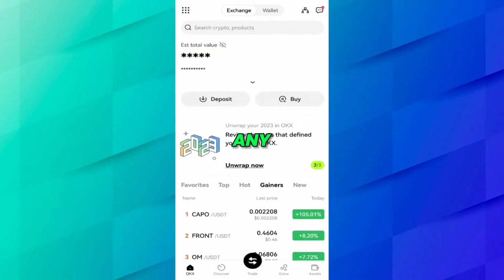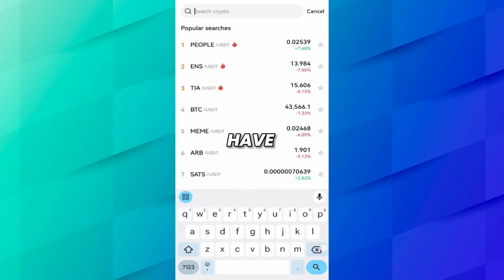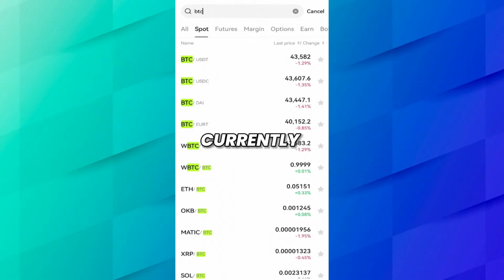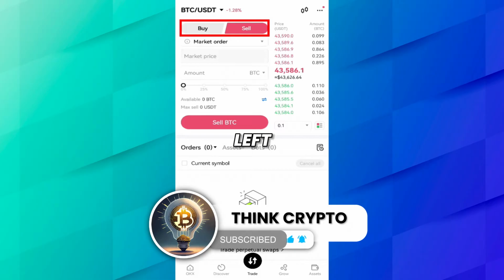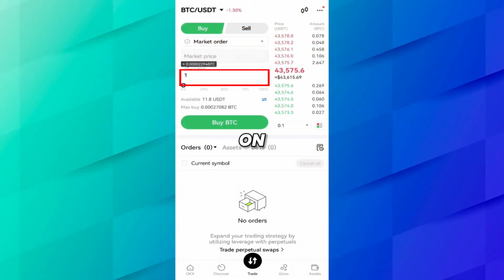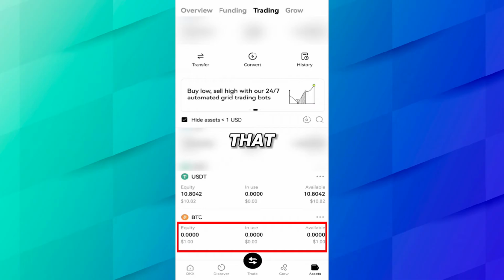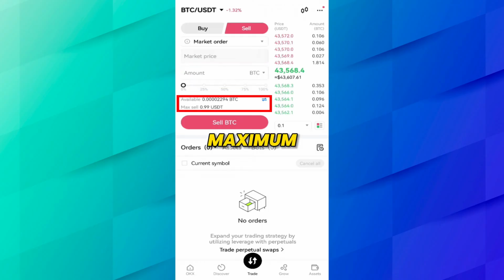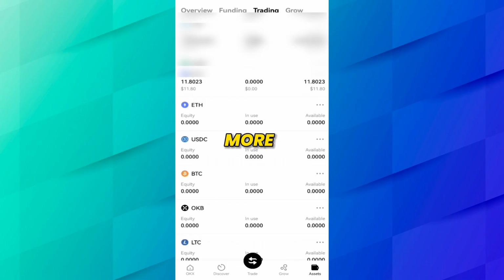How To Buy And Sell Crypto Coins On OKX Exchange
Discover the simplest way to buy and sell cryptocurrencies on OKX Exchange! 🌟 This easy-to-follow guide covers everything from setting up your account to executing trades. Perfect for beginners, learn step-by-step methods to navigate the crypto world confidently.

🕒 Timestamps:
00:00 - Intro
00:16 - Buy Coin
03:39 - Sell Coin